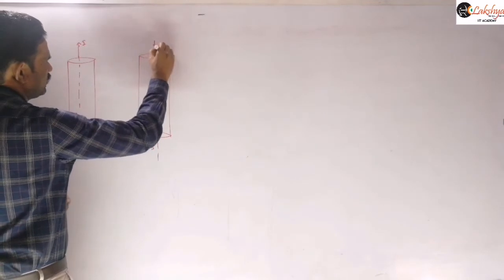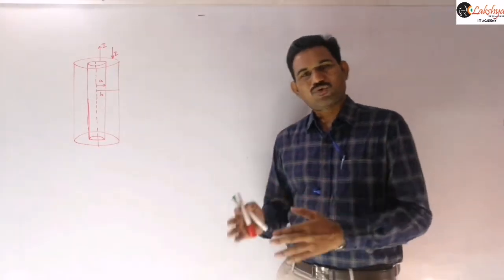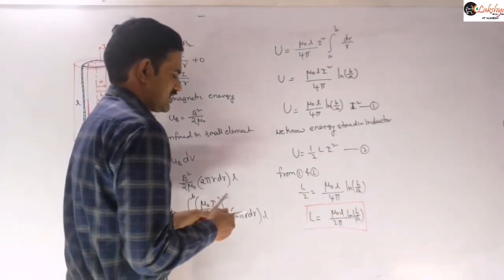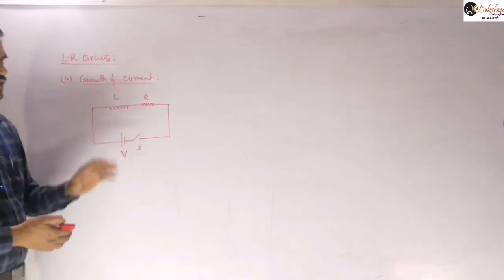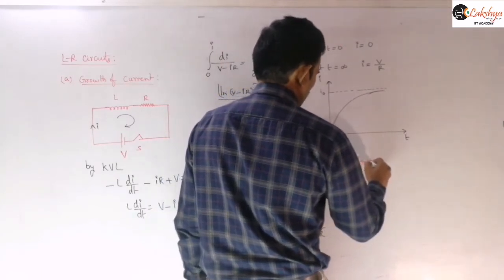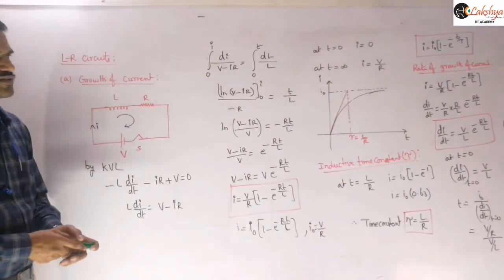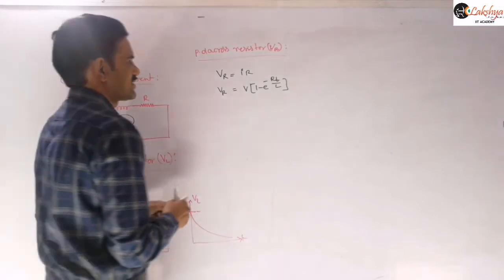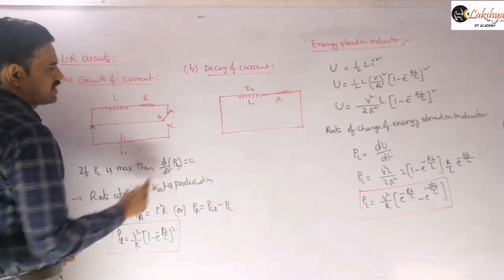EMI | LECTURE-13 | Inductance of two parallel wires and coaxial cable | LR- circuits-1